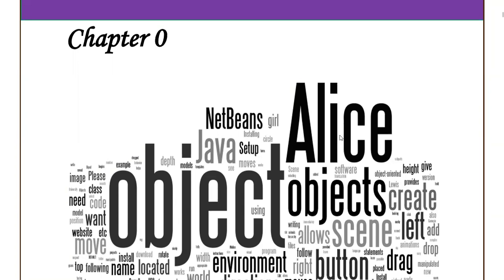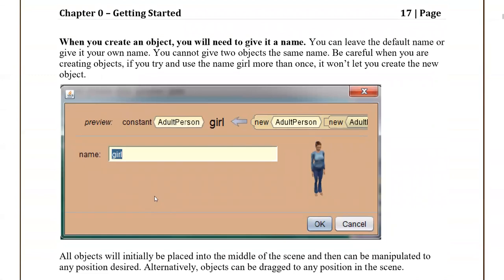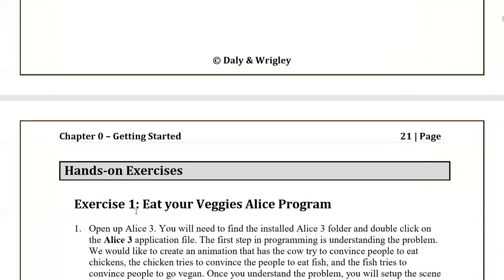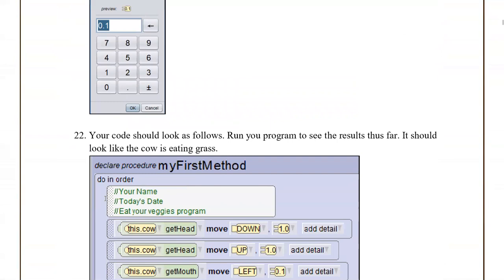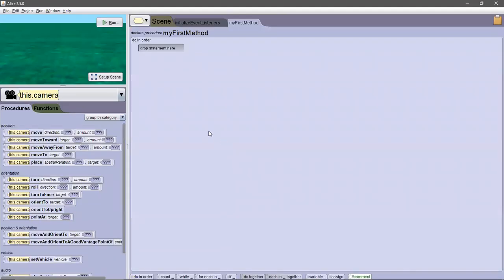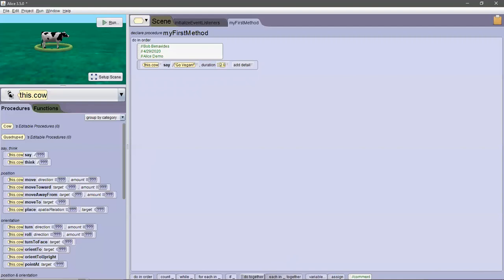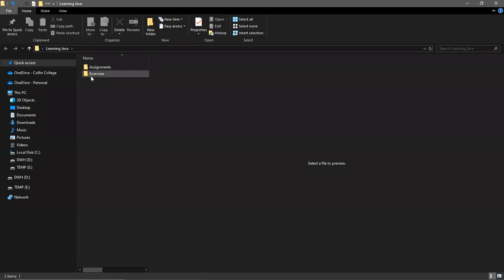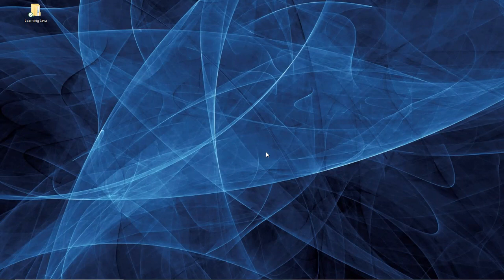Ch. 0 - Intro to Alice 3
What is Alice 3? Scene Editor, Code Editor, Tiles, OOP Terminology, Saving Alice Project